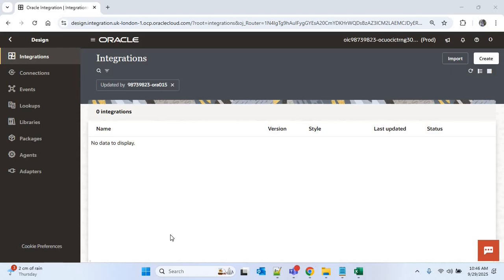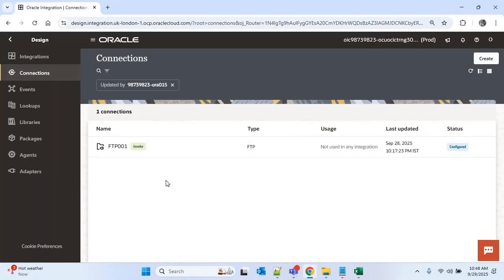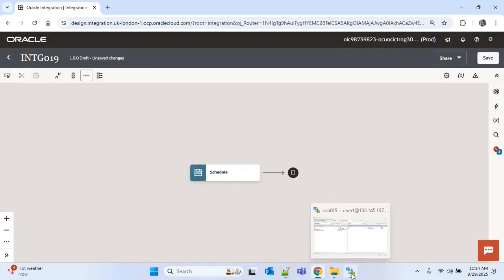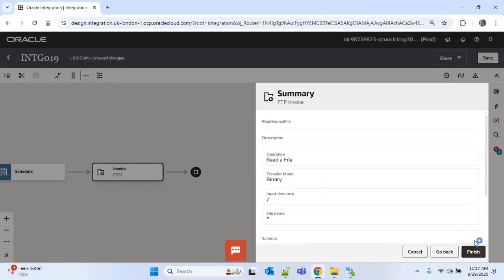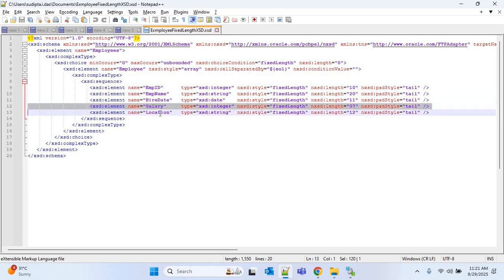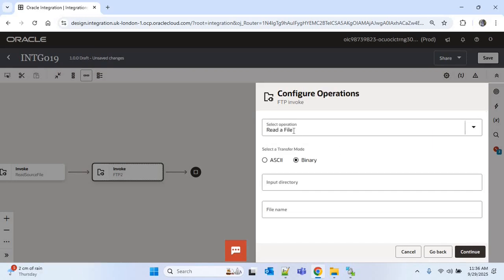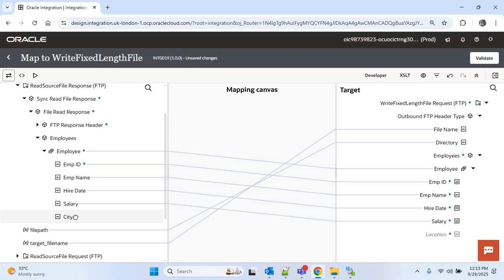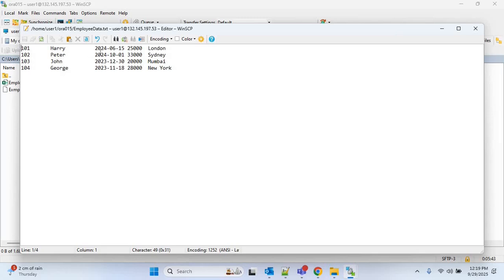OIC Integration to Create Fixed Length Text File from CSV FIle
/file/d/1uPx_sv-10H-U1MxLTVULXyfxuRMe0q9D/view?usp=sharing